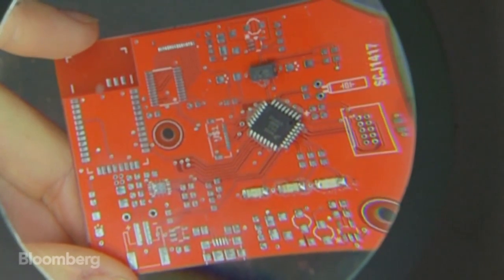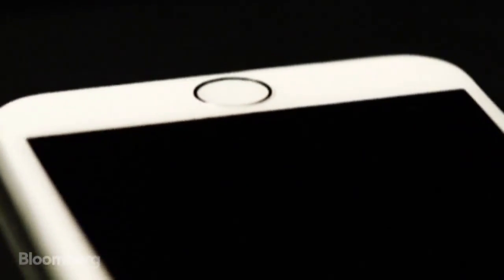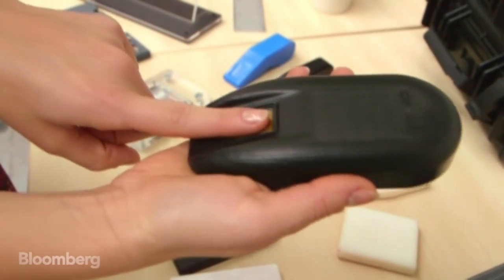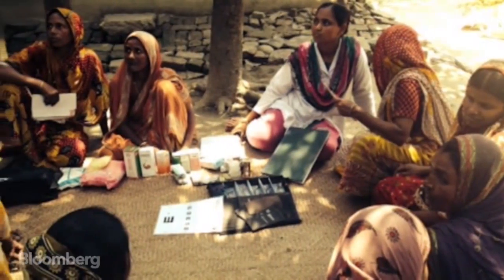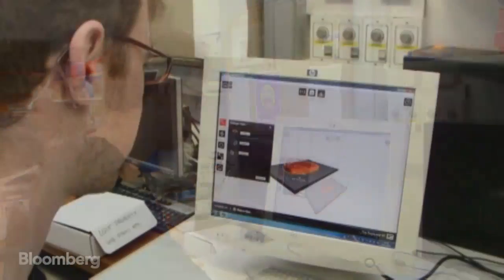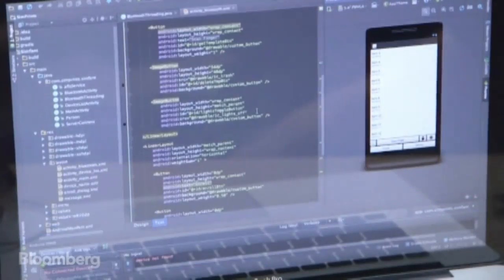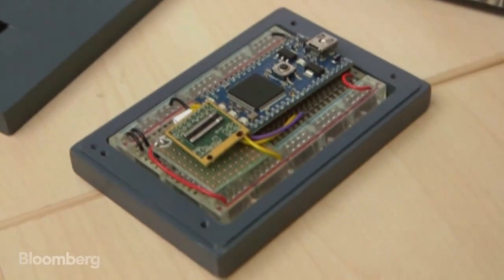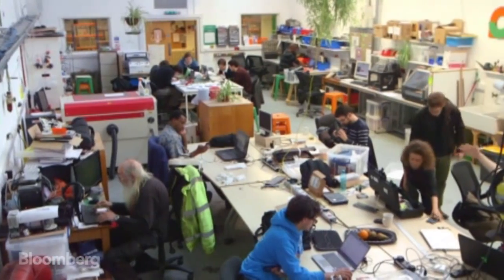SimPrints $40 Finger Scanner Could Transform Health Care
Nov. 13 (Bloomberg) -- British chip designer ARM Holdings is best known for supplying processors to mobile giants like Apple. Now the company has thrown its weight behind a tiny Cambridge-based startup named SimPrints it claims is on the brink of revolutionizing the delivery of health care in the developing world. Bloomberg's Tom Mackenzie reports.(Source: Bloomberg)